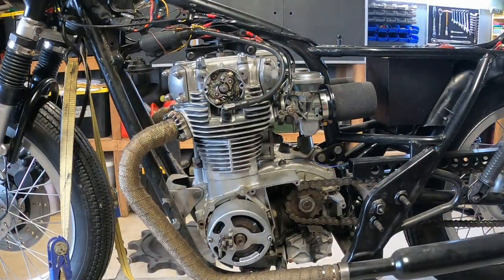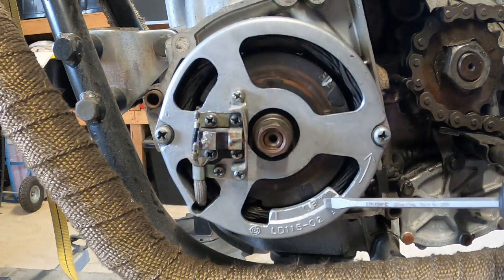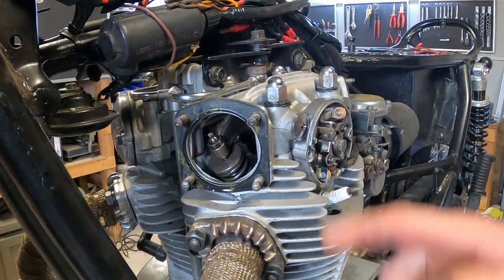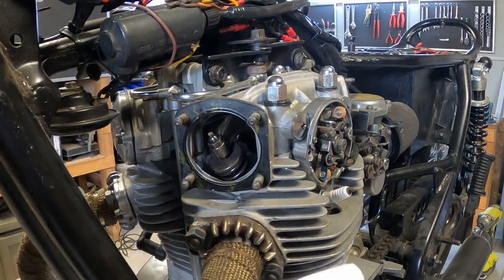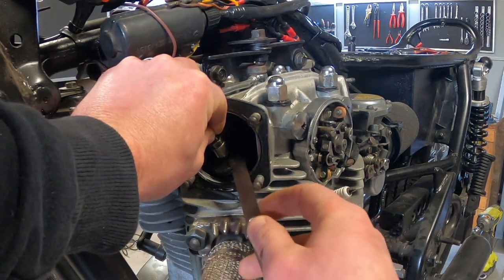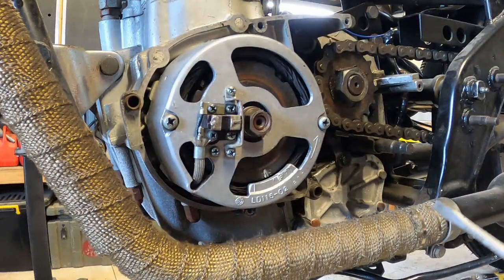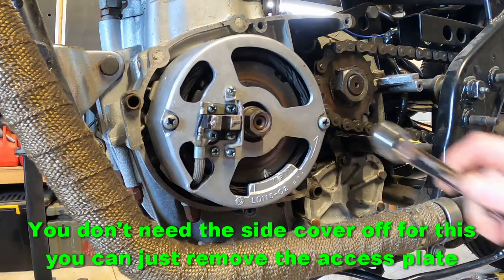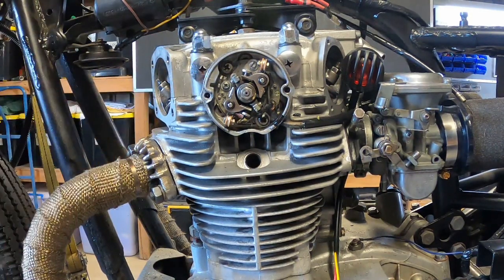XS650 Brat Build Ep 25, Ignition Timing and Valve Clearances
In this video I go through how to adjust valve clearances and static ignition timing.